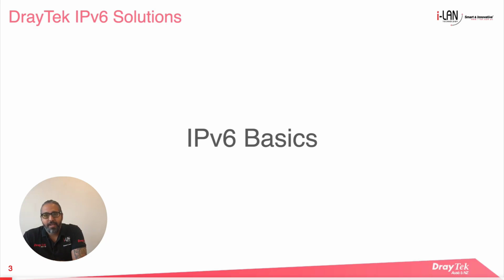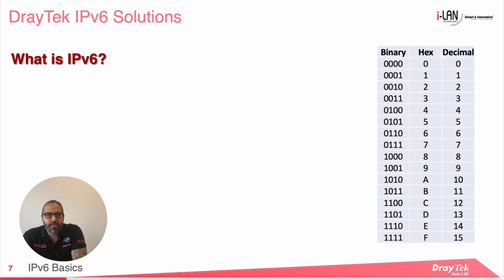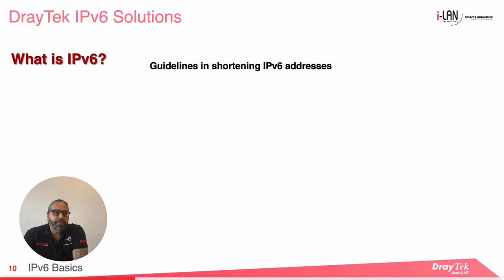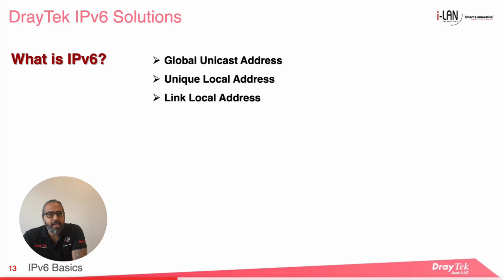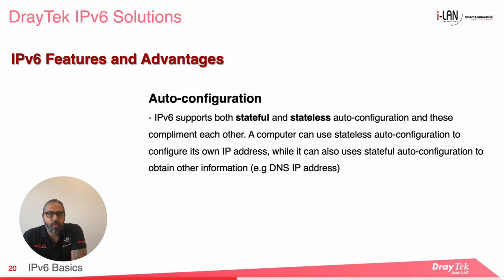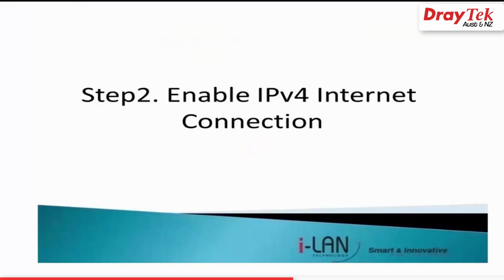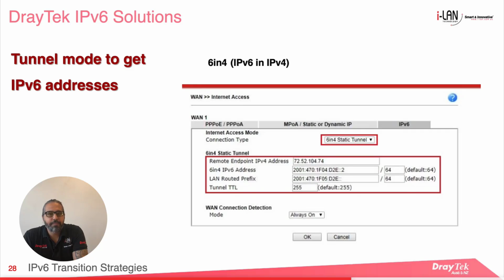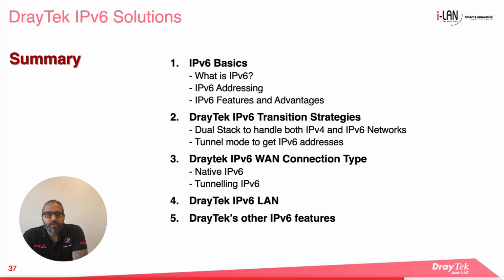Webinar: DrayTek IPv6 Solutions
In this webinar we cover IPv6 basics including what it is and a breakdown of the IPv6 addressing protocol. Then we look at how DrayTek routers can help with transitioning over to using IPv6, IPv6 WAN and LAN, and some other IPv6 features DrayTek offer.